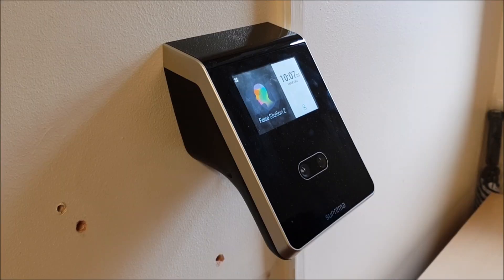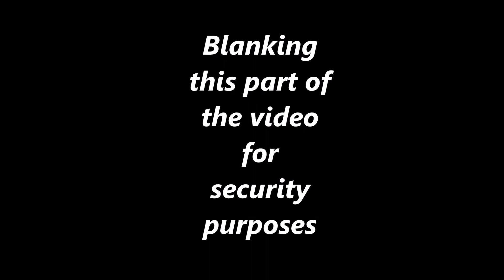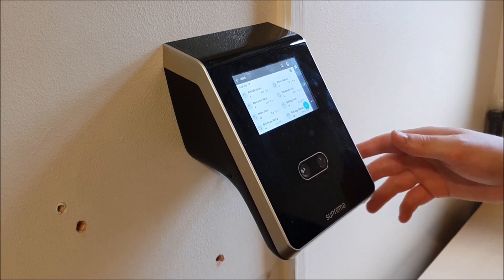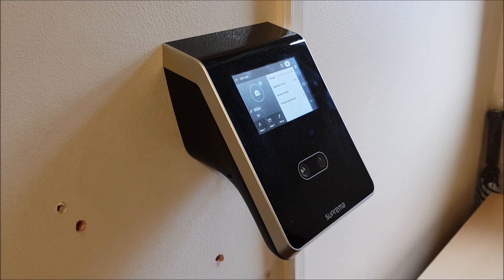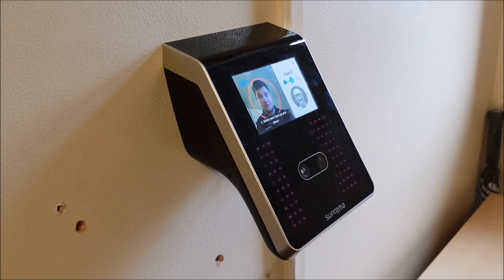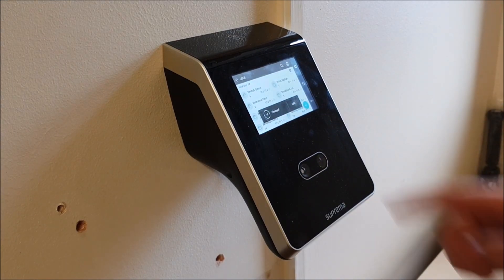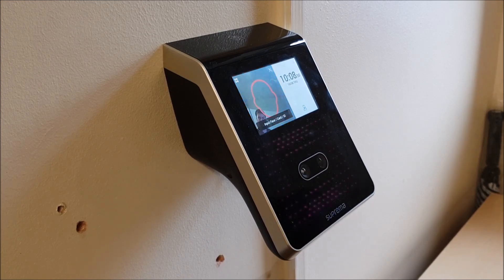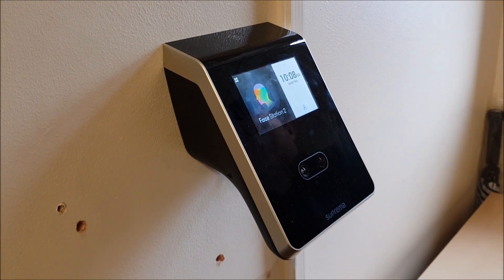Demonstration of the Suprema FaceStation 2 Enrolment, integrated into timeware Professional 2019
Problems solved with timeware® HR, Time and Attendance Software.